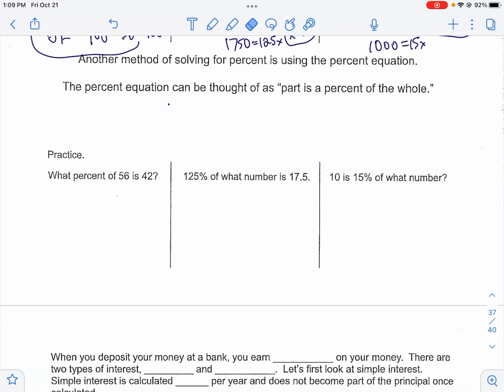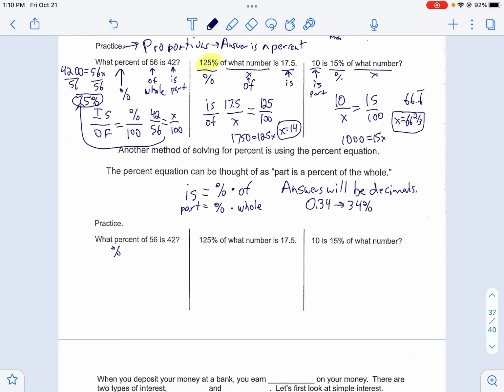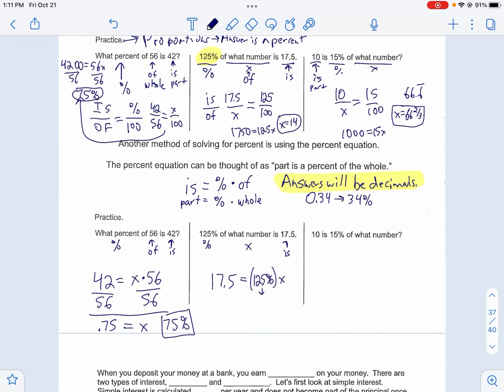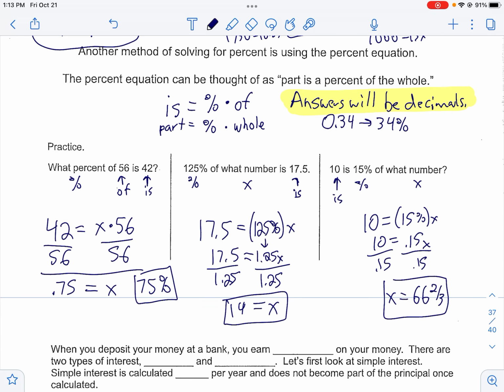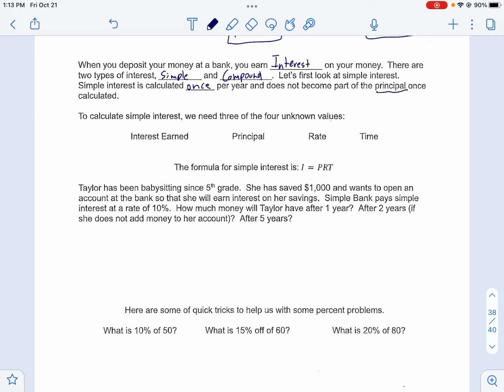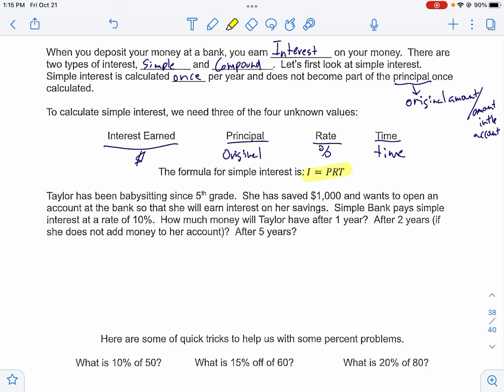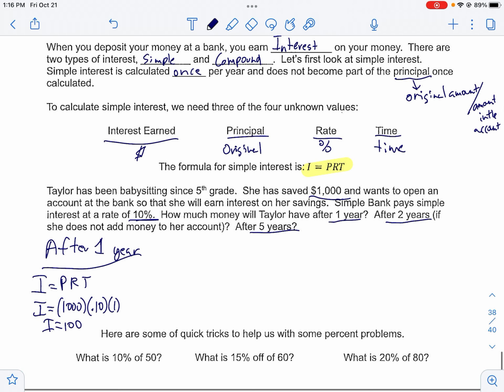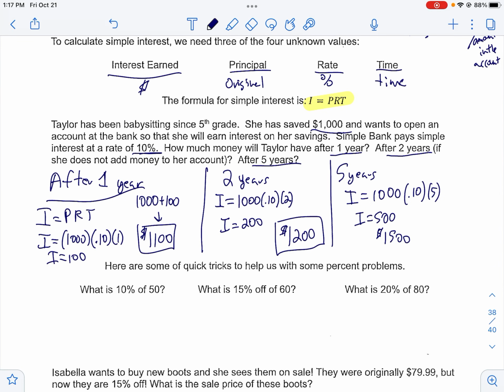2.9 Introduction Part 2